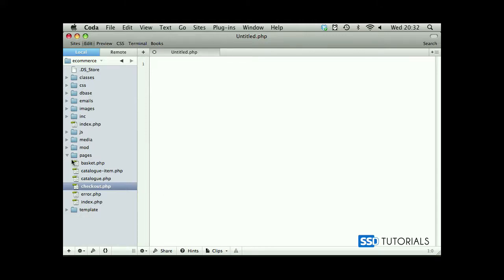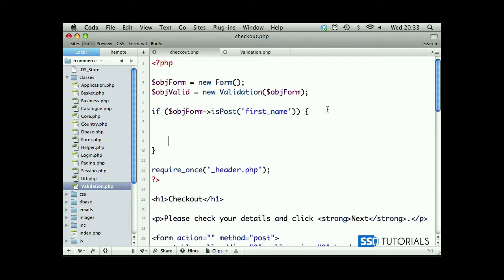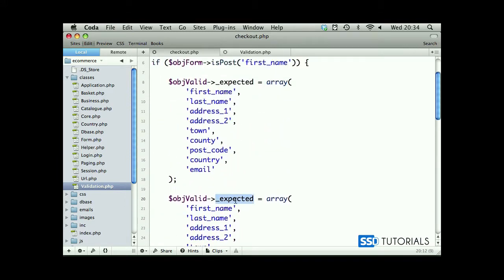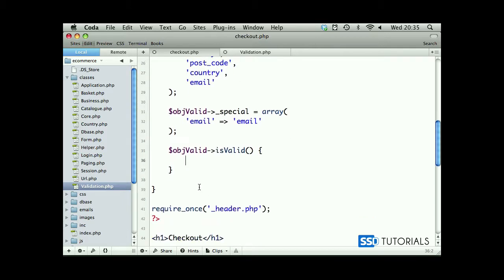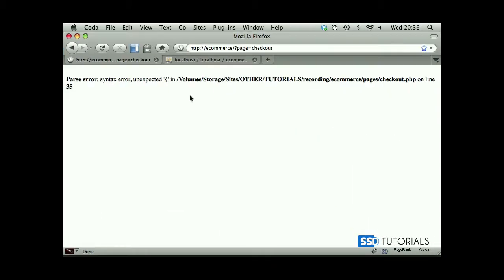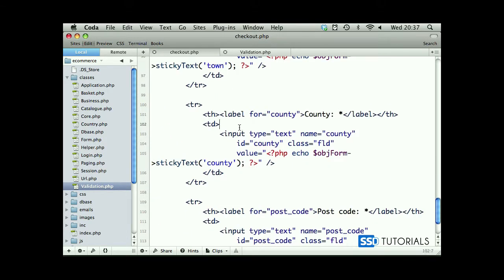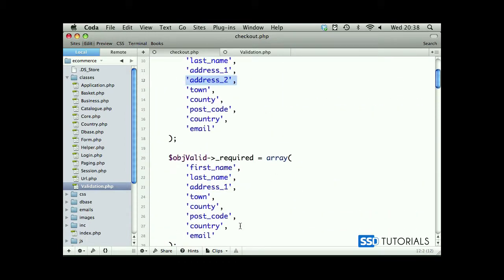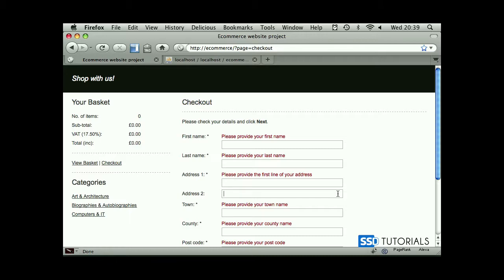09-08: E-commerce application with PHP, MySQL, Ajax and PayPal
Form validation